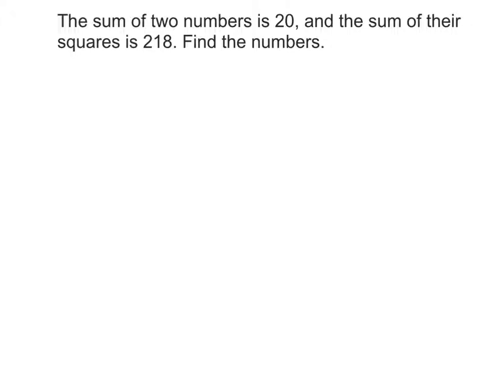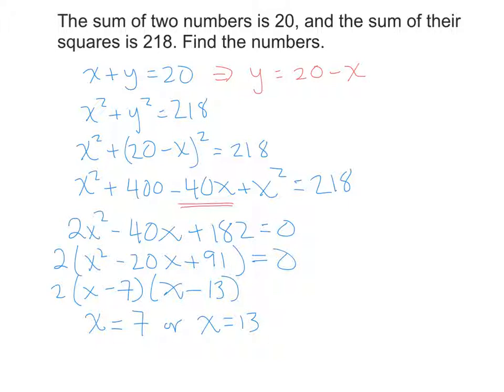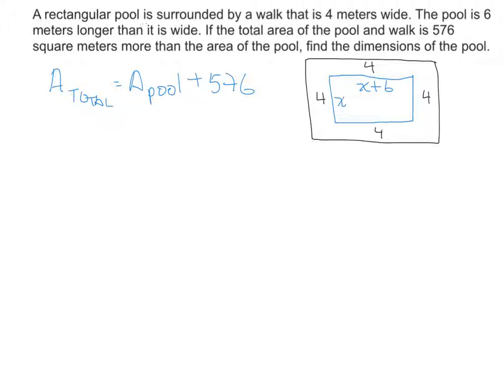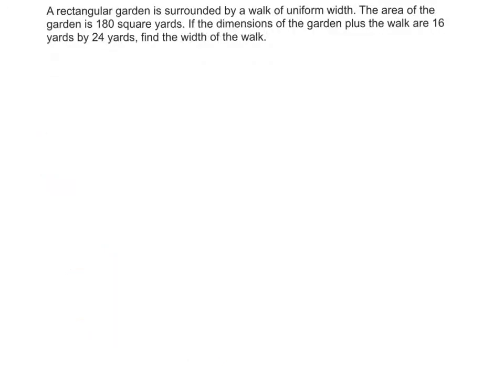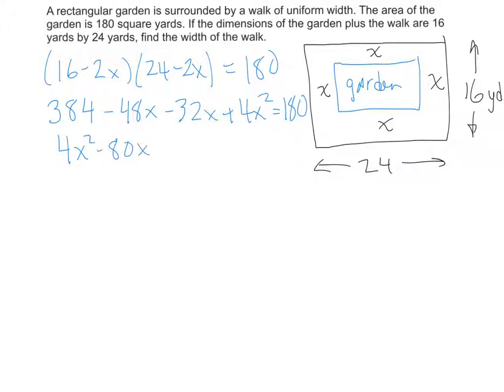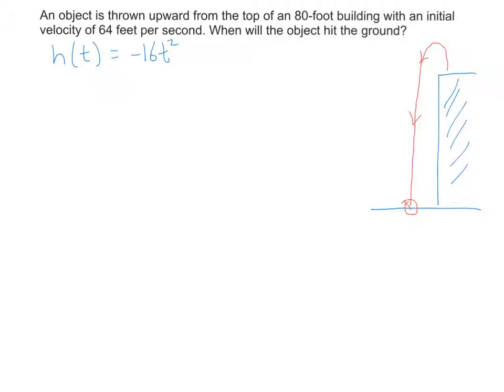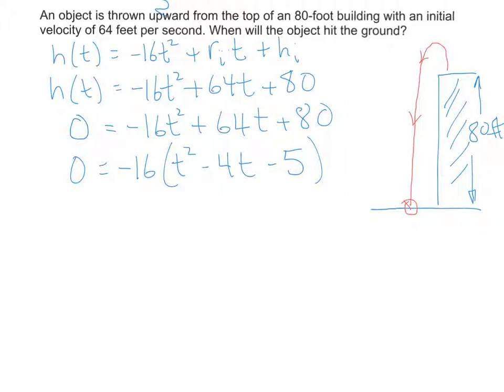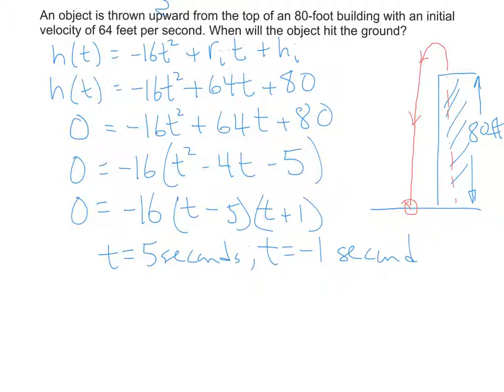word problems involving quadratic equations